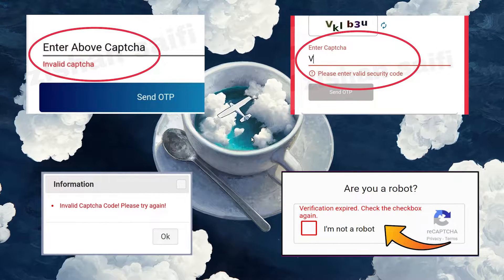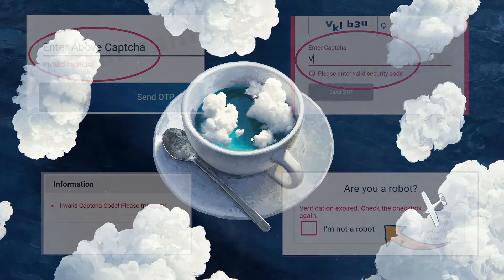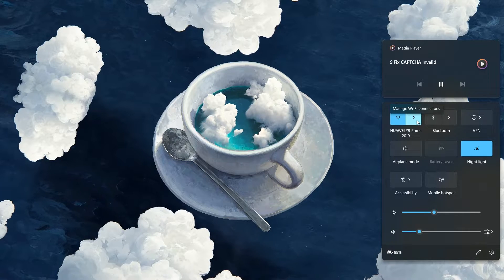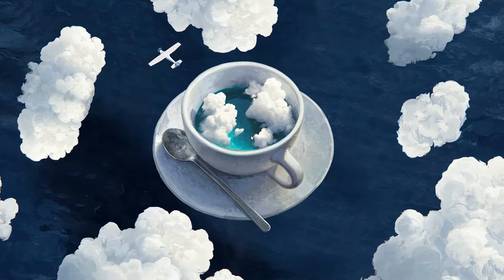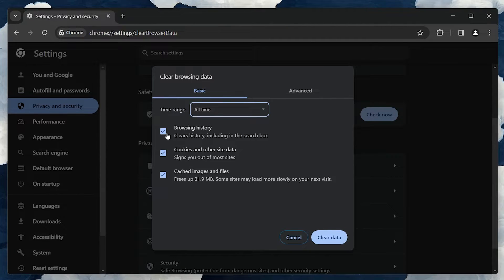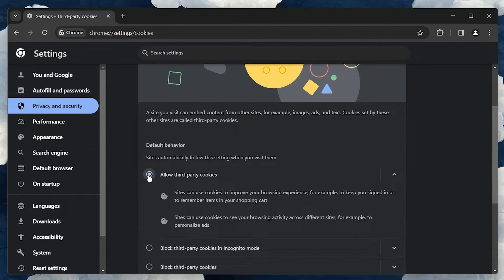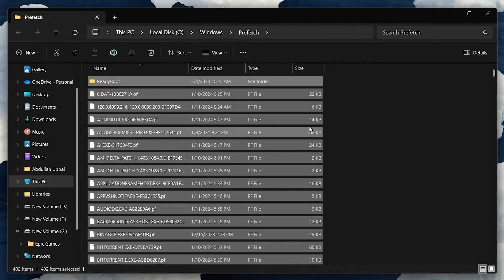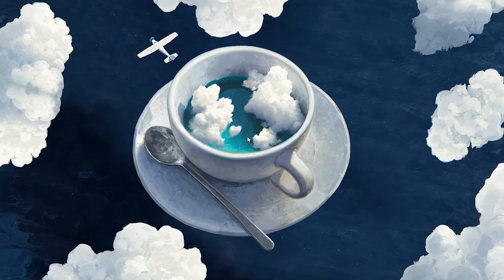How To Fix CAPTCHA Appears To Be Invalid Please Re-Verify That You’re Not A Robot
A short tutorial on fixing the “CAPTCHA appears to be invalid. Please re-verify that you're not a robot.” error you are getting when trying to authenticate a login or access to a website using Captcha or any other challenge-response test.

Timestamps:
0:00 Introduction
0:22 What’s CAPTCHA
0:50 Re-Verify CAPTCHA
1:03 Internet Connection Problem
1:28 Reconnect Internet Connection
1:47 Clear Cookies & Disable Extensions
2:32 Captcha Cookie Settings
2:53 Incognito Mode
3:03 Remove Temporary App Files